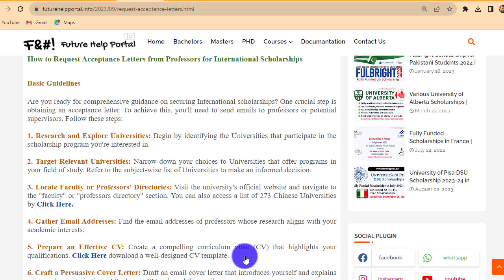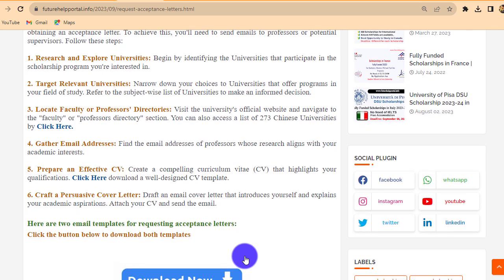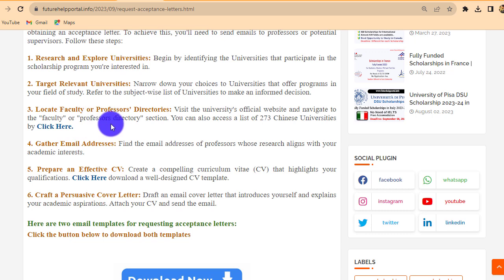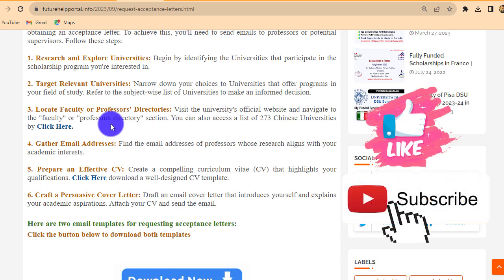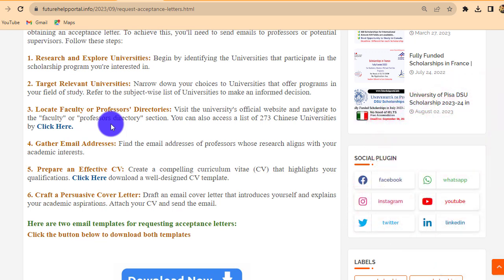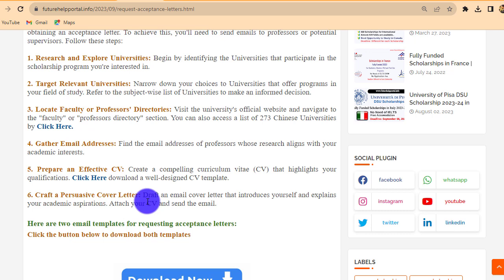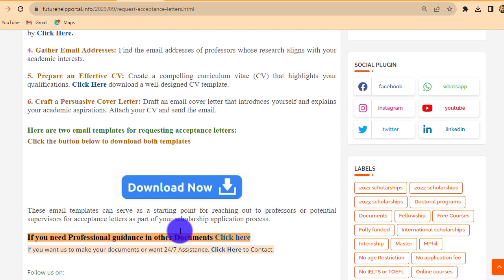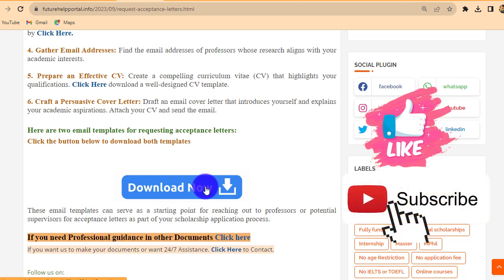How to get Acceptance letter from Professors ? | Step By Step Guidance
Hello Dear Students! Hope you all will be fine.
 I am Muhammad Ahmad and  this video is about How to get Acceptance letter from Professors ? | Step By Step Guidance
How to get Acceptance letter from Professors for International Scholarships
How to Research and Explore Universities
How to target Relevant Universities
How to Locate Faculty or Professors
How to gather email addresses
How to write convincing cover letters
How to request Acceptance letter from Chinese Professors

You can also join my WhatsApp group for Updates

Keep Supporting me,Thanks.